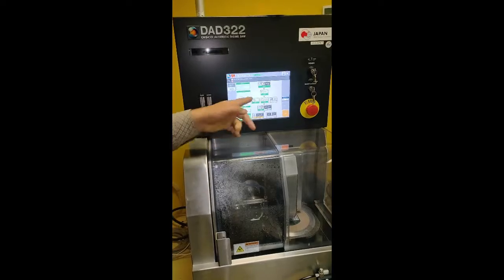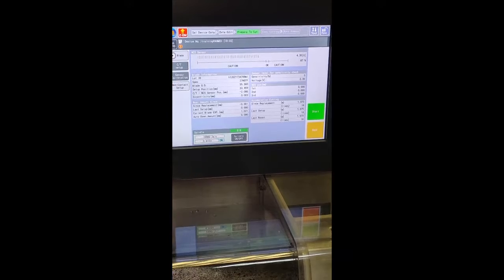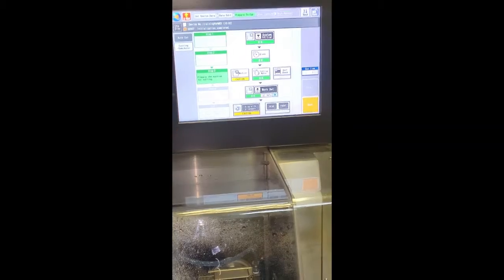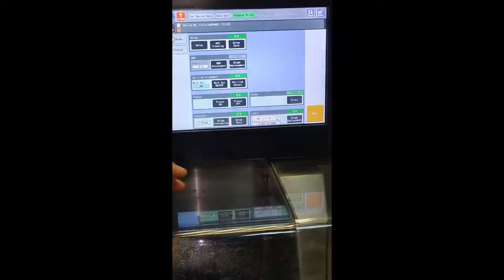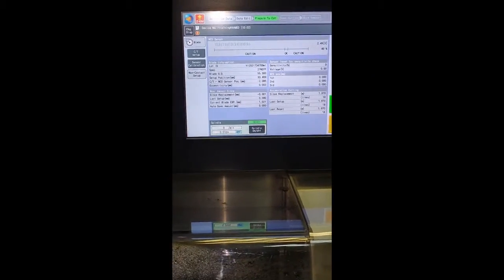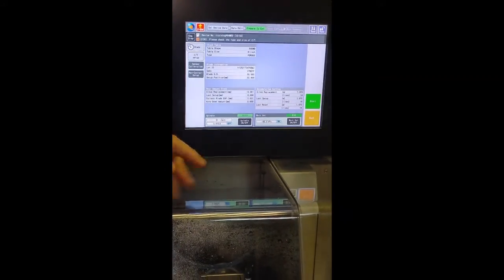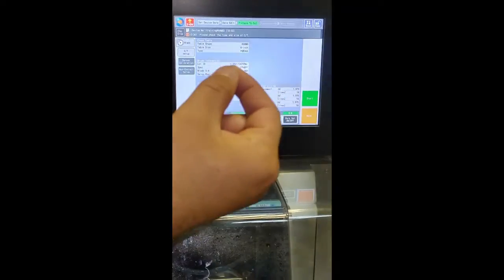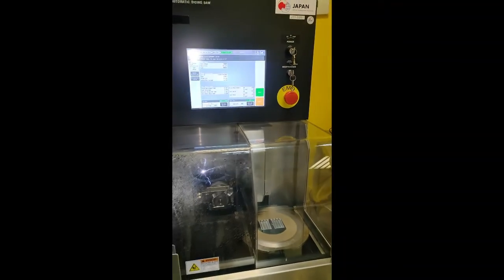10 Blade set up Disco DAD322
The Dicing saw operation training is by Eng. Ahmed Abdelaleem - PhD candidate at EJUST
This videos are taken By Eng. Abdullah Magdy - MSc candidate at EJUST

To cut with the machine follow videos from 01 to 09

This machine is a dicing saw used to cut materials such as silicon wafers, glass substrates and ceramic substrates (referred collectively as "workpiece" hereafter).
You must follow safety instruction during operation because the machine contains rotary sections with parts that operate at high speed; high-voltage sections with danger of causing electric shock and drive sections where the workers' physical parts and/or clothing may get caught. Failure to handle this machine properly may lead to serious injury or death.